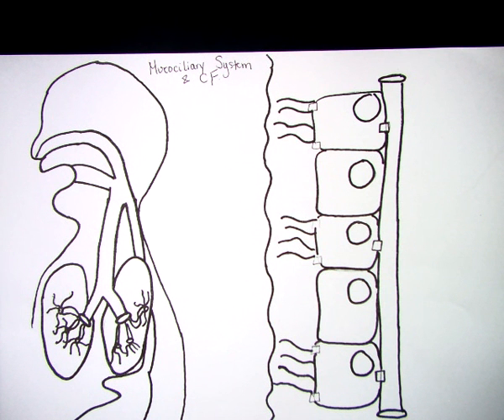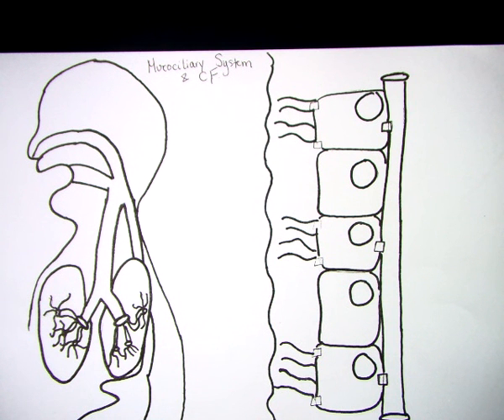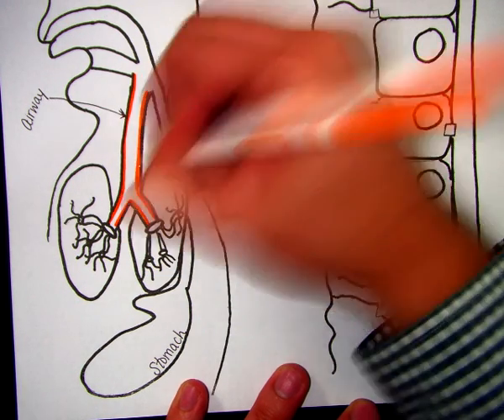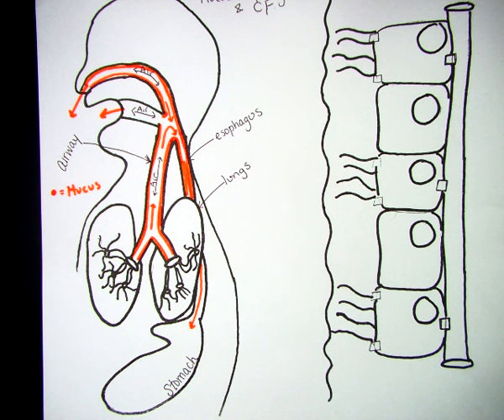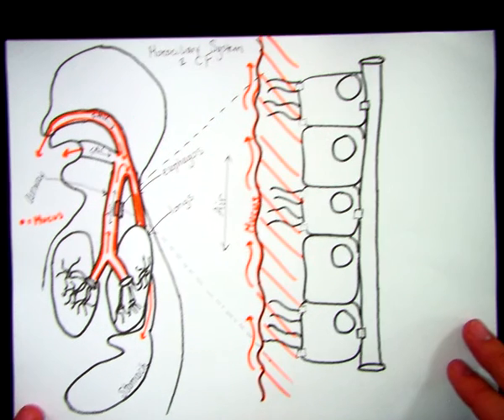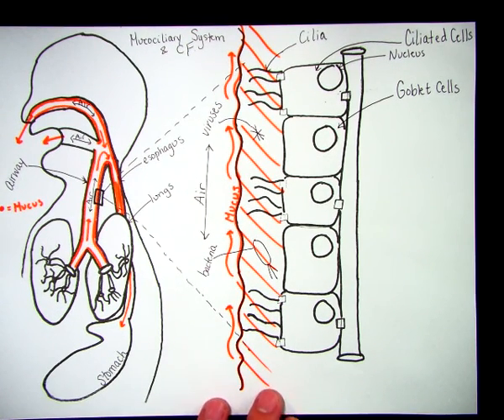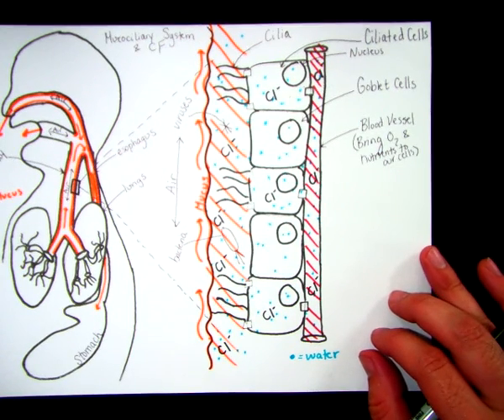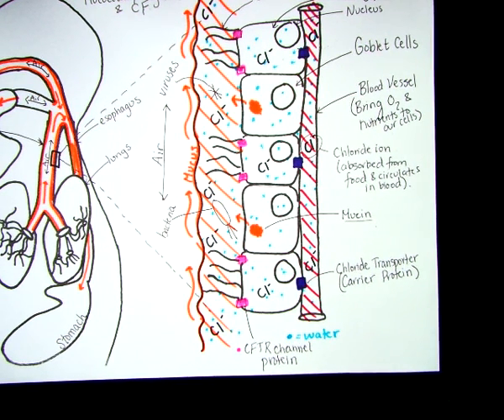CF Model Intro Notes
Students visualized the components of the mucocilary system that will be relevant in their explanations about how the symptoms of CF develop from a mutation in the CFTR gene.